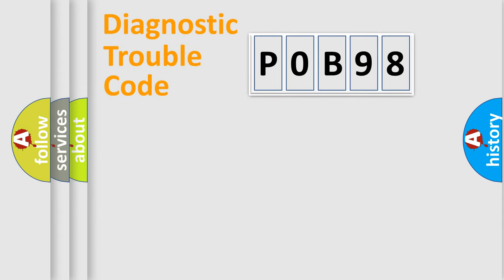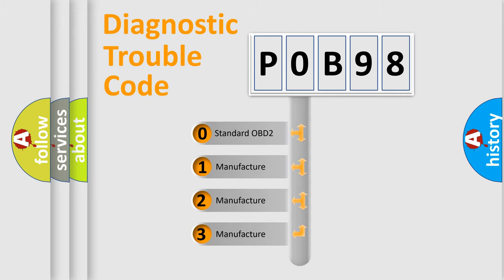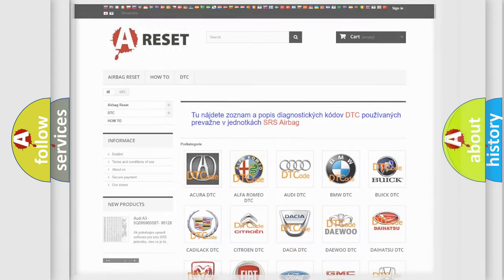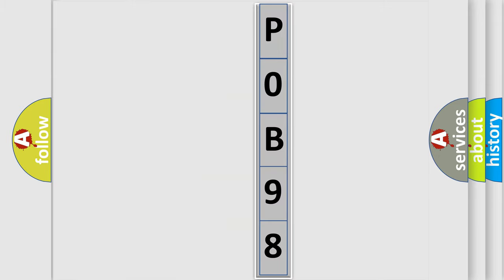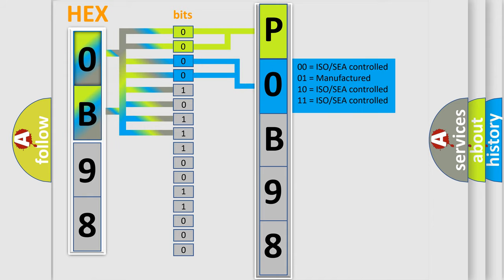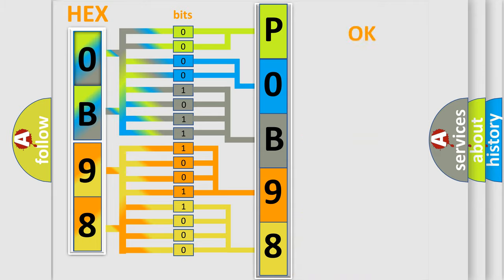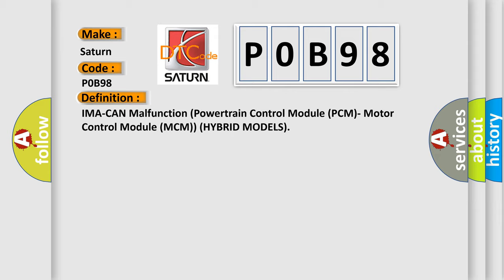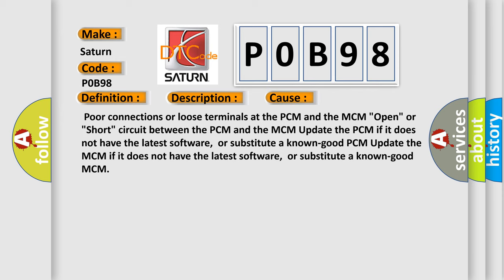DTC Saturn P0B98 Short Explanation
Contents:
0:21 Basic DTC analysis according to OBD2 protocol standard.
1:48 Insight into programming
2:58 A diagnostically understandable description of the Diagnostic Trouble Code
3:05 Basic error definition

Make:
Saturn
Code:
P0B98
Definition:
IMA-CAN Malfunction (Powertrain Control Module (PCM)- Motor Control Module (MCM)) (HYBRID MODELS)
Description:
With the ignition ON (ll) a minimum of 3 seconds and battery voltage at a minimum of 10.2 V,no signal from the PCM via the CAN lines are received for at least 1.0 second,or received data is abnomal at least 50 counts.(IMA system indicator is ON)
Cause: